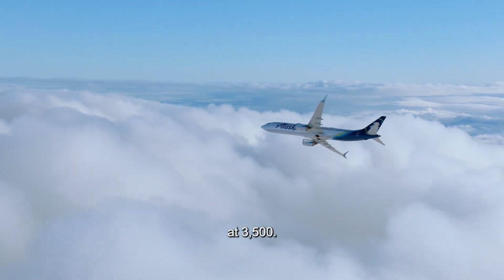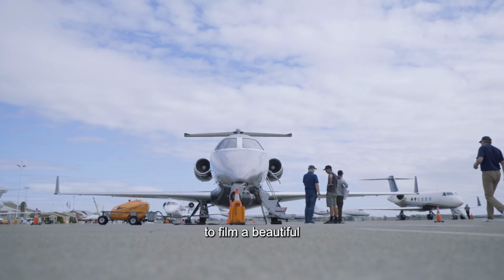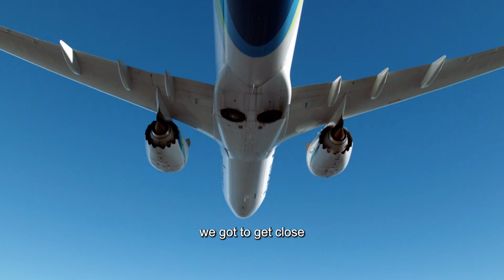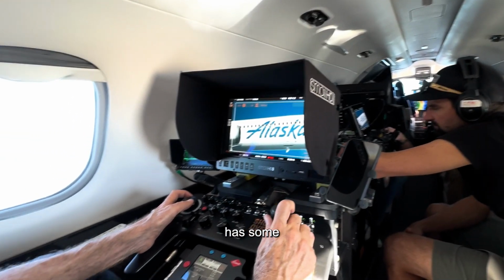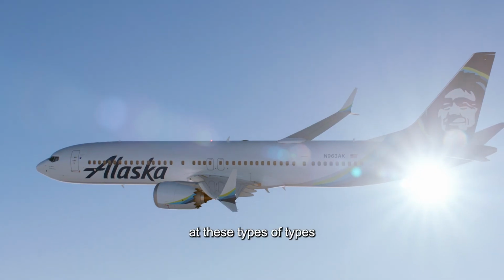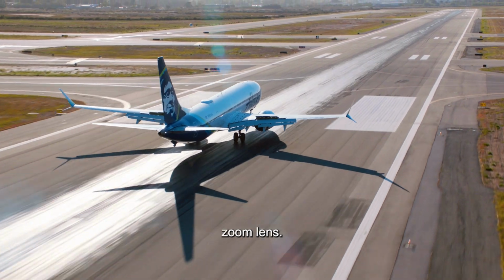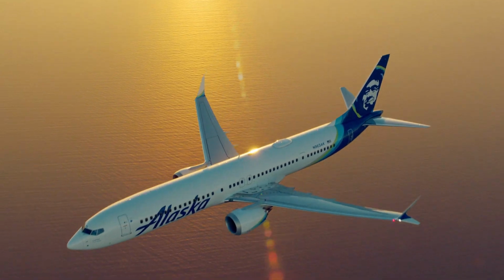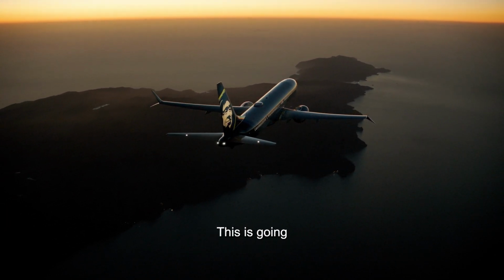Behind The Scenes of our 737-9 Air-to-Air Photoshoot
See how our photos and videos come to life in the skies!